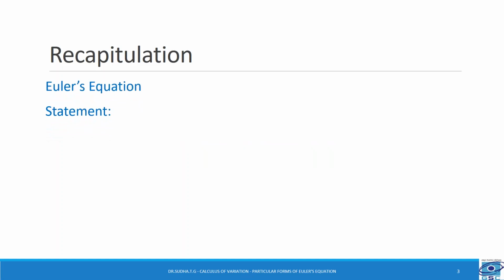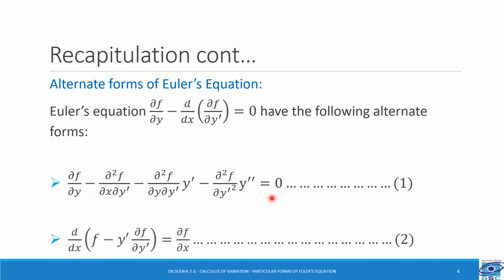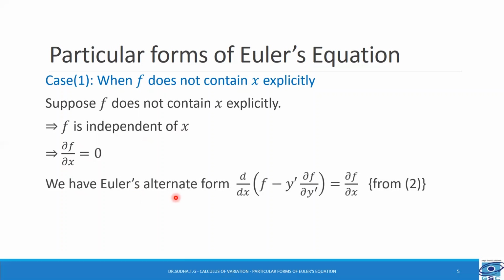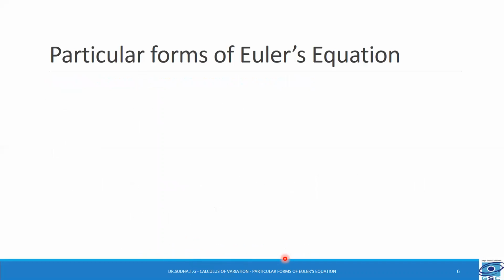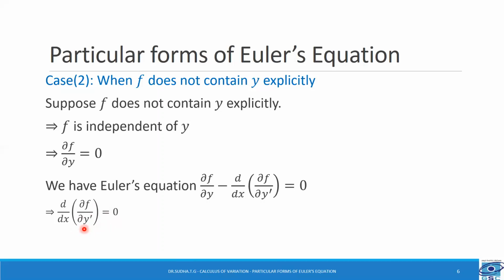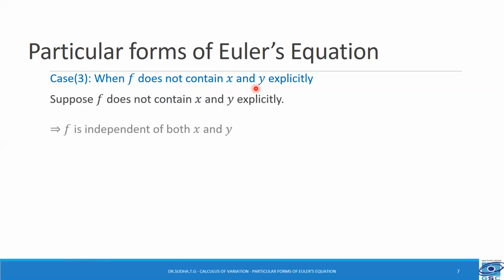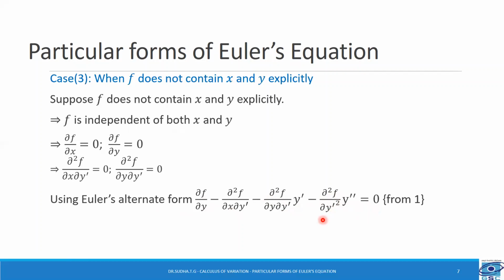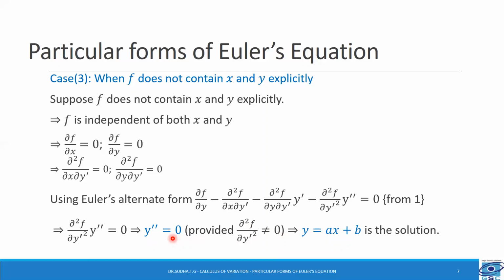Calculus Of Variation - Session5 - Particular Forms Of Euler's Equation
This video explains the Particular Forms of Euler's Equation.

Playlist | BSc V Semester Theory | Paper 6